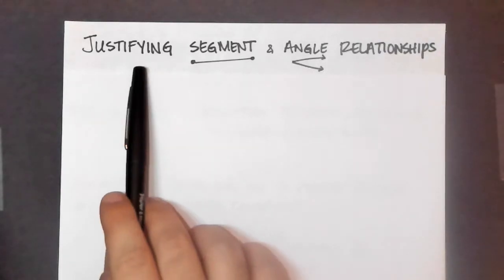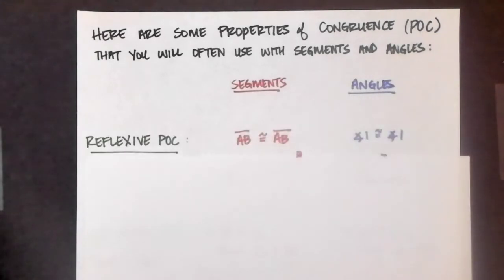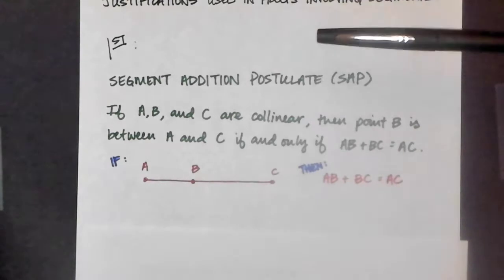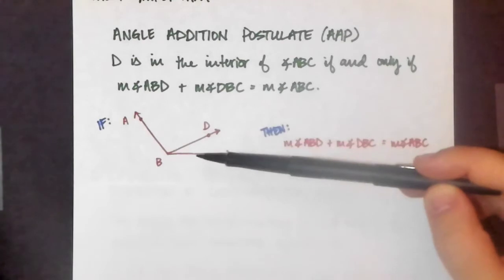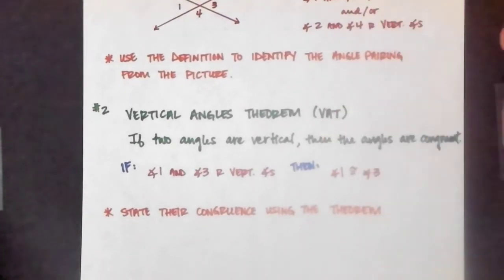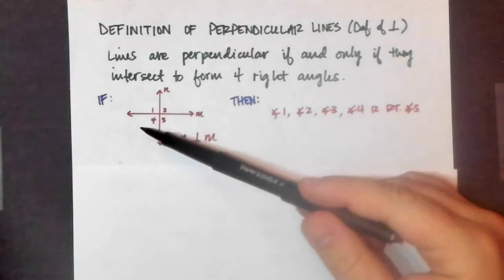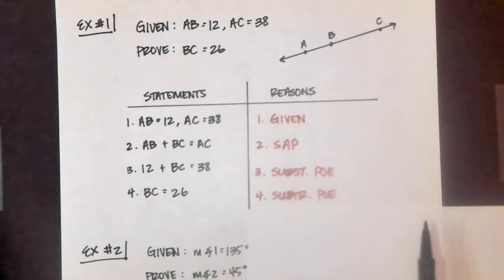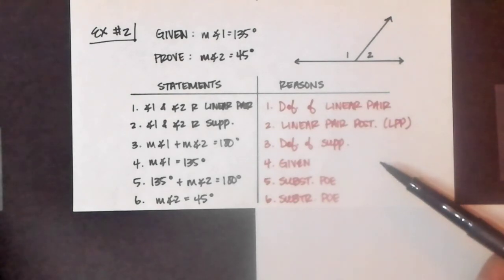Segment and Angle Proofs Video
A list of common justifications used when writing proofs involving segments and angles.